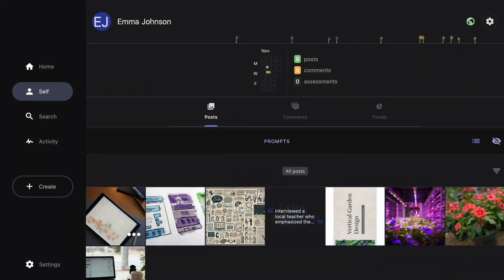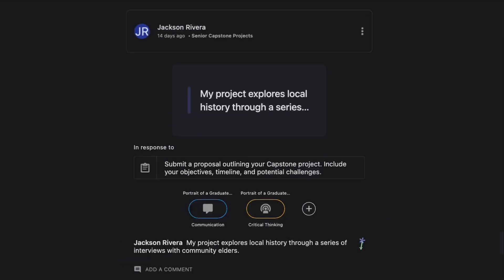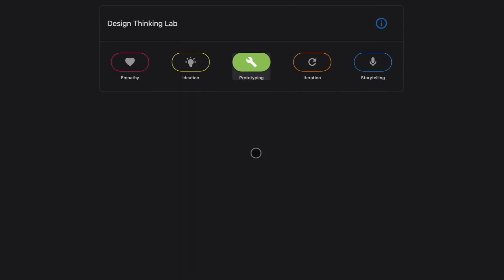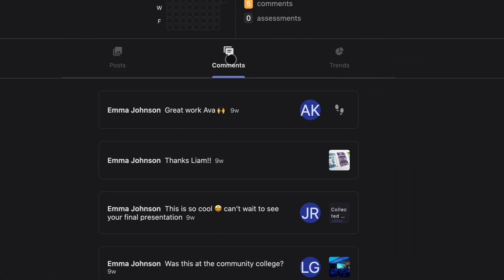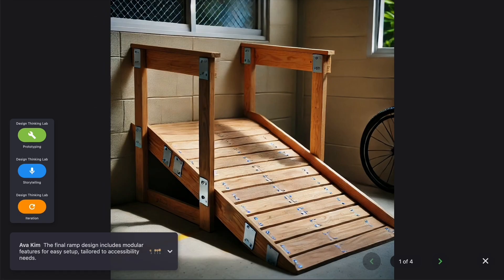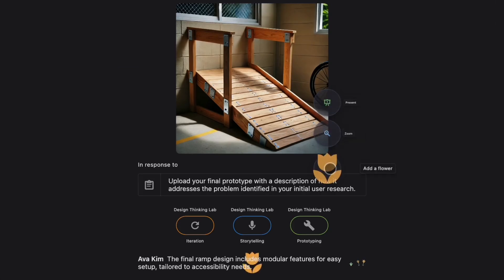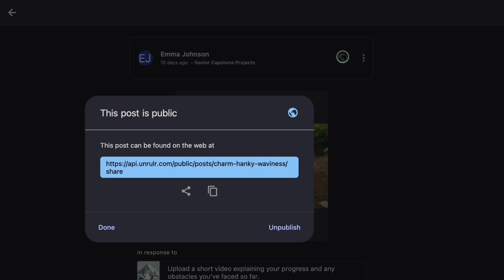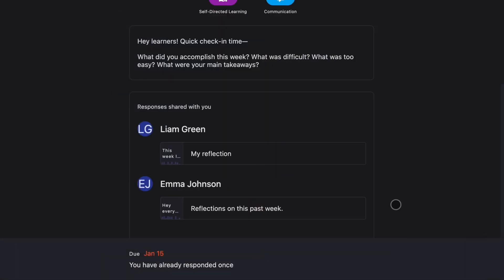Unrulr 2-Minute Tour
Discover Unrulr, the ultimate modern digital portfolio tool for students and educators! In just 2 minutes, see how Unrulr transforms learning with powerful features:

✅ Capture Learning Moments: Document photos, videos, audio, PDFs, and text to create a rich record of student learning.
✅ Track Goals with COGS: Tag moments with competencies, outcomes, or frameworks like Portrait of a Graduate or key learning outcomes.
✅ Build Student Portfolios: Accumulate moments into profiles that showcase growth, trends, and achievements.
✅ Create Learning Journeys: Tie moments together into meaningful stories of progress and mastery.
✅ Foster Active Learning Communities: Encourage reflection, engagement, and collaboration with private or public sharing options.
✅ Support Educators with Prompts: Assign tasks, guide reflections, and set clear expectations with customizable prompts.

Join thousands of educators who are creating a culture of documentation and reflection in their classrooms.

💡 Ready to get started? to start using Unrulr or book a personalized demo today!